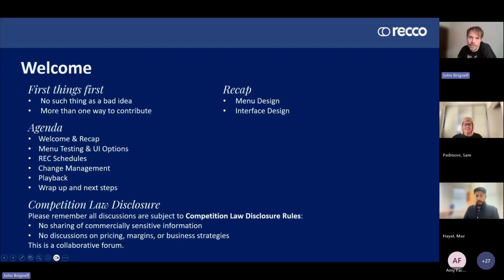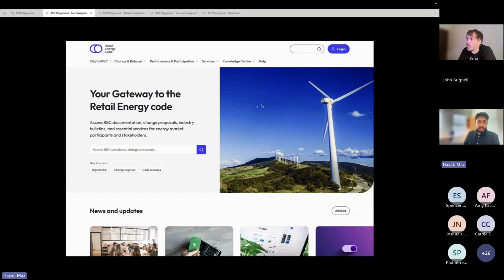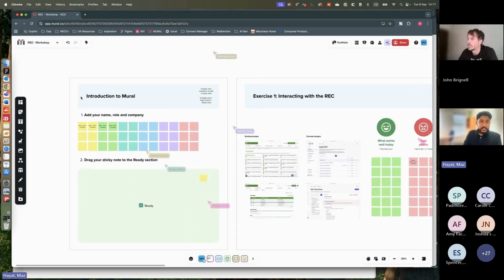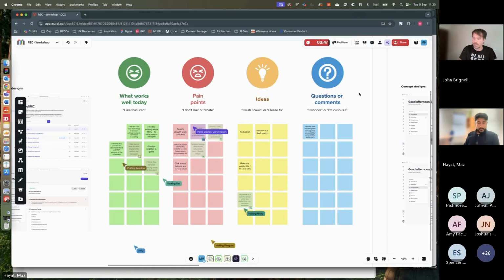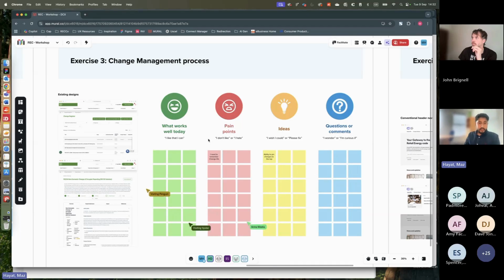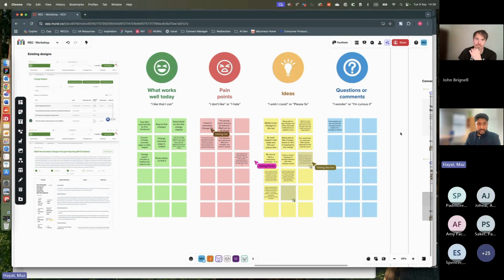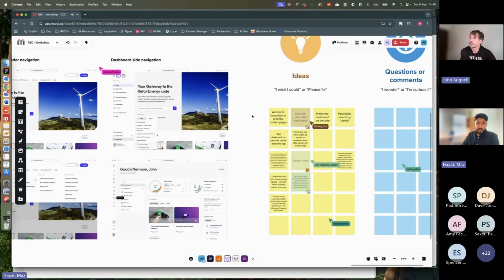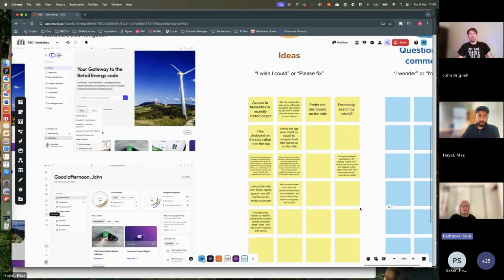REC Portal Relaunch User Group Discovery Session Two